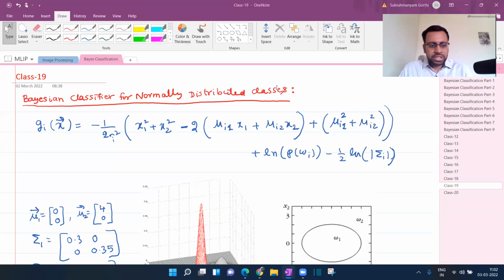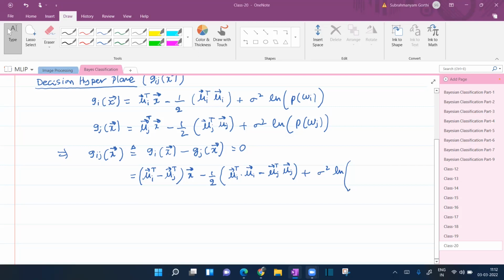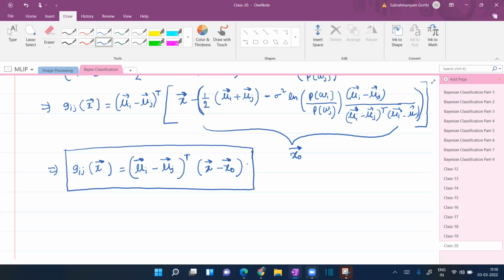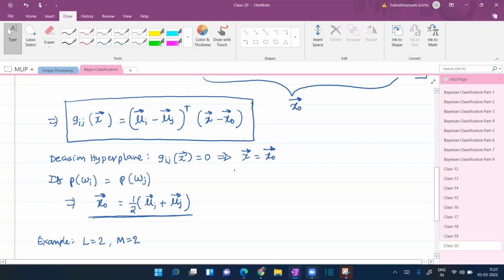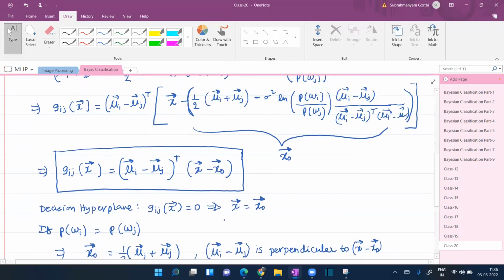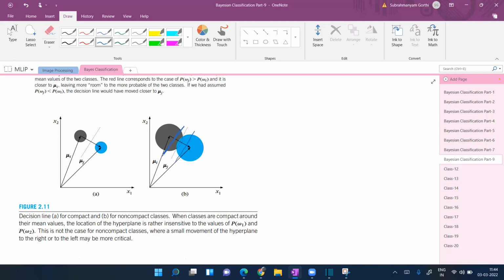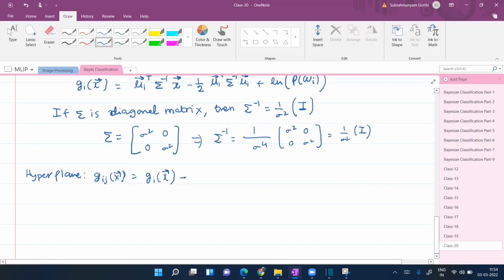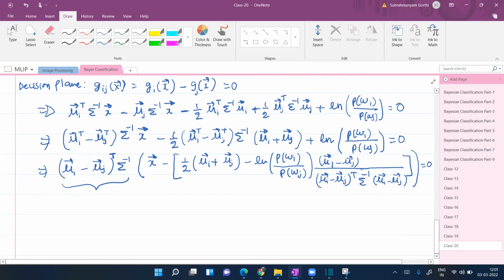MLIP L20 - Bayesian Classification Part-9 (Decision Hyper Planes for Different Covariance Matrices)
This video presents a detailed mathematical derivation and intuition for decision hyperplanes in the case of normal distributions. Both diagonal and nondiagonal covariance matrices are considered. for this purpose.

Video Index:
00:00 - Recap of the Last Lecture
03:04 - Decision Hyperplanes for Diagonal Covariance Matrix
19:00 - Illustration with a 2D Example
38:10 -  Decision Hyperplanes for Nondiagonal Covariance Matrix